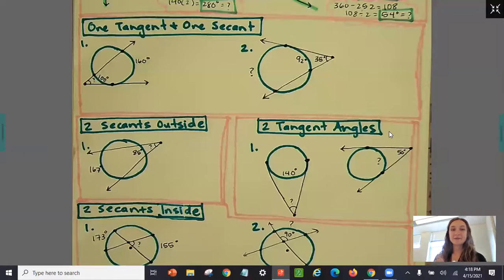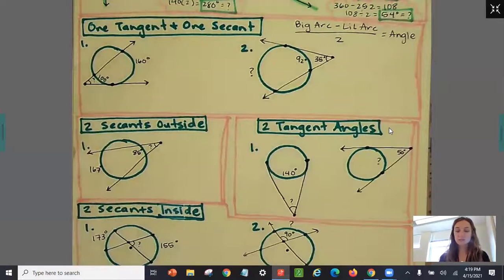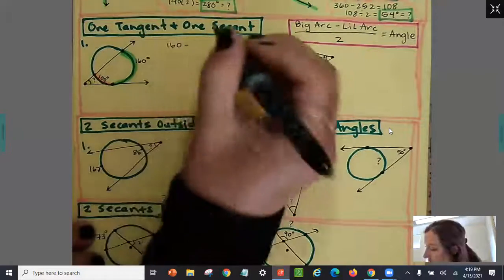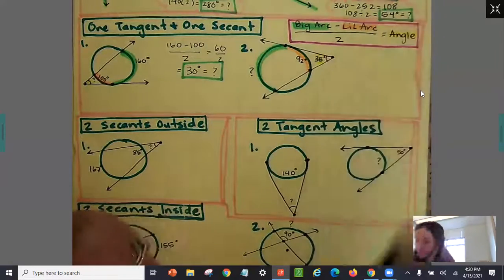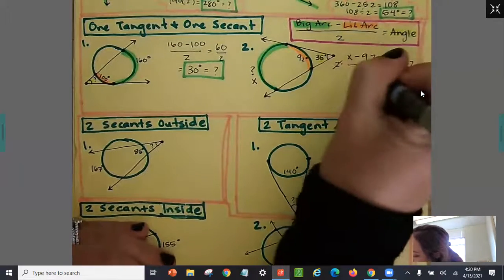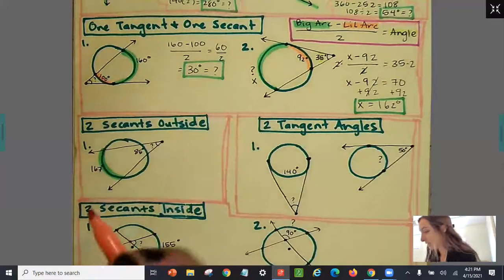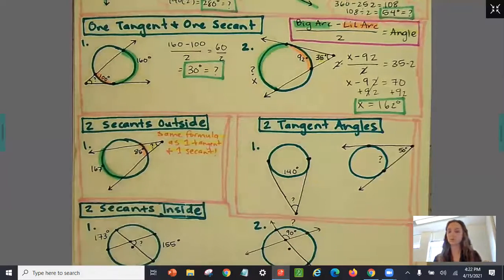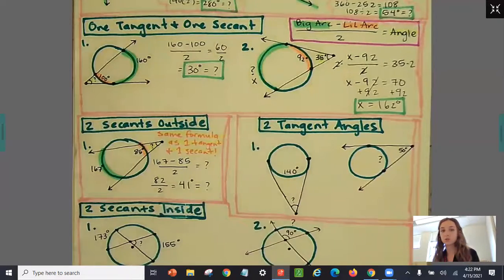One Tangent + One Secant and Two Secants Outside the Circle